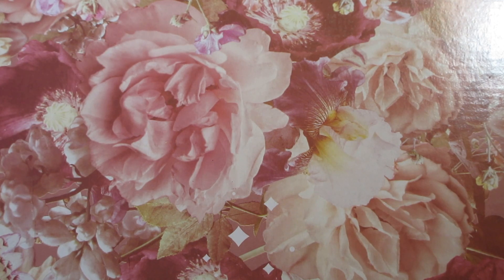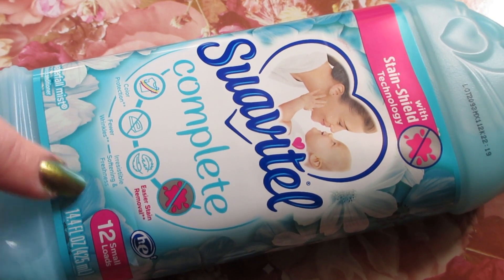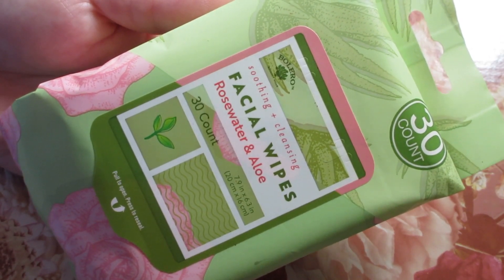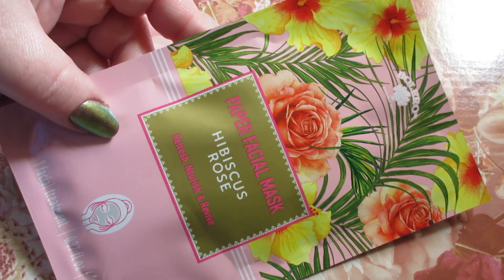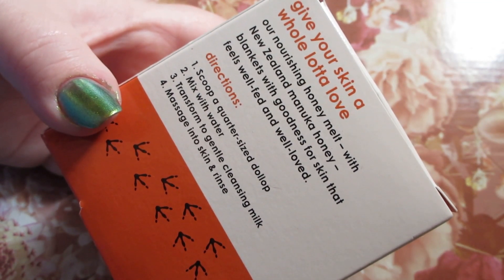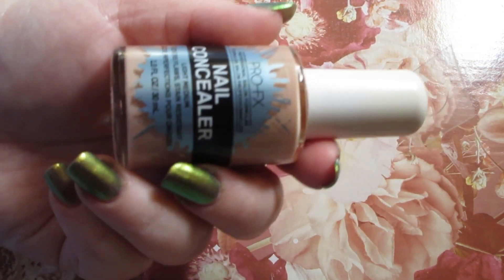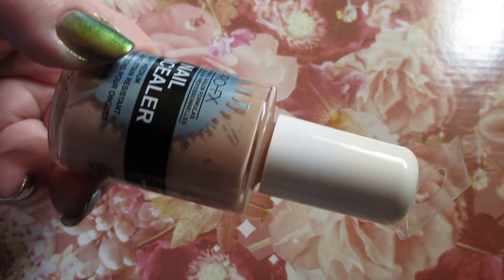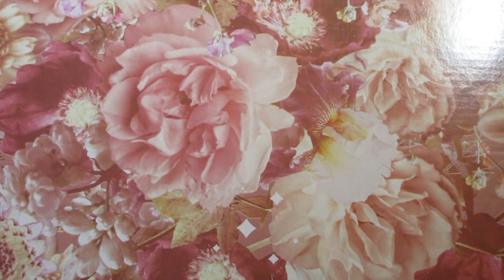DOLLAR TREE HAUL!!!! Wishlist Finds!! (Aug2022)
Shop Maniology for all your Nail Art Stamping needs.

Mooncat NP in Vaporize